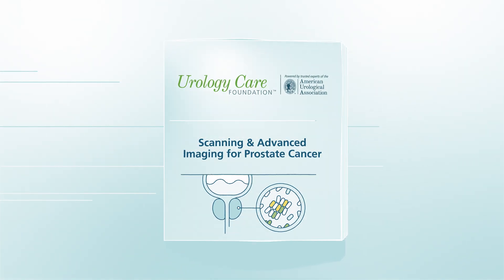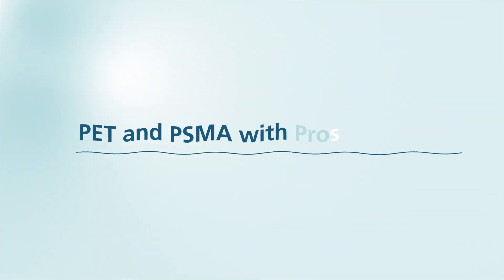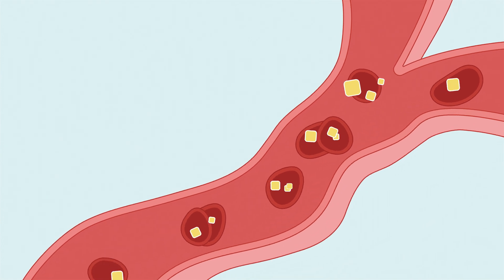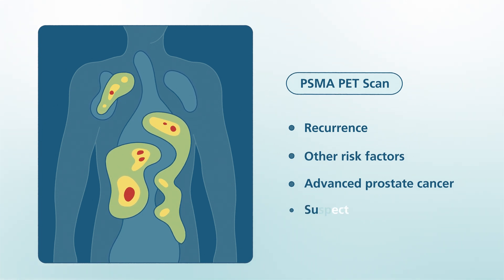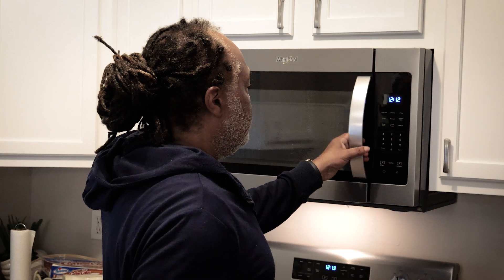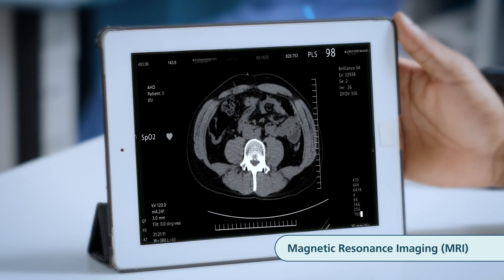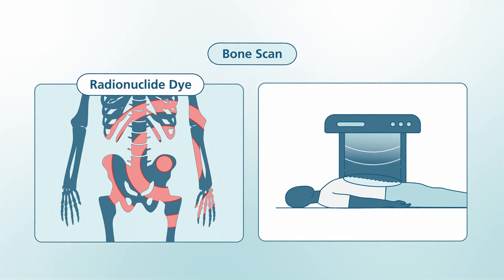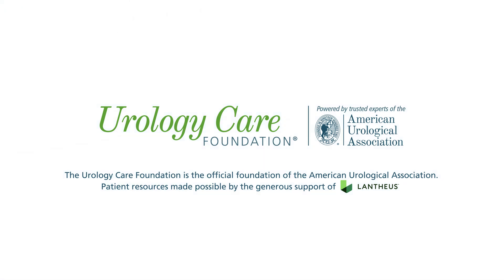Prostate Cancer Series Part 3: Scanning and Advanced Imaging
This video is part three of a four-part series where we review helpful screening and diagnostic tools for prostate cancer. In this video, learn the details about PET and PSMA with Prostate Cancer as well as MRI and Bone Scans.

To learn more about prostate cancer or to find a urologist near you, go The Urology Care Foundation is the official foundation of the American Urological Association. Patient resources made possible by the generous support of Lantheus.

Let’s take a deep dive into scanning and advanced imaging for prostate cancer. Scans and imaging may help in early cancer detection, staging and monitoring, as well as to help predict response to targeted therapies. Since there are options available to diagnose or watch the progress of prostate cancer, the type of scan used by your health care team may depend on risk factors or how far the cancer has advanced.

It’s time to take a deeper dive into PET and PSMA, designed for prostate cancer screening. This type of scan may help your health care team better see where and how much the cancer is growing.

A Positron Emission Tomography (PET) scan is especially useful for monitoring if your prostate cancer is localized or has advanced beyond the prostate. A special agent or enhancer called a tracer – sometimes called a radionuclide or molecular compound - is given through the vein, inhaled, or swallowed.  Cells pick up the tracer as it passes through the body. The scan helps to pinpoint where and how much the cancer is growing.

A PSMA PET scan may be used for possible recurrence, people with medium to high risk factors, or those with advanced prostate cancer. This type of scan may help locate and detect the extent of the cancer and suspected metastases.

PSMA, which stands for prostate-specific membrane antigen, is a protein found in the prostate. It is present when cancer cells are present and can be found on the outer surface of most prostate cancer cells. The PSMA protein can help diagnose prostate cancer and detect suspected metastases. The ideal candidate for receiving this type of diagnostic scan is a person who has recently been diagnosed with prostate cancer and is at medium to high risk for metastatic disease or someone who was previously treated for prostate cancer and currently has elevated PSA levels .

Other scanning and advanced imaging for prostate cancer may include the use of MRI or Bone Scans. A Magnetic Resonance Imaging (MRI) scan is a diagnostic tool for viewing the prostate to detect signs of cancer. They are also useful for showing if the cancer has spread into the seminal vesicles or nearby tissue.

Most often, a contrast dye is injected into a vein, and a scan is performed to see a very clear image of the prostate. Instead of using X-rays, MRI scans use radio waves and strong magnets.

A bone scan can help determine if cancer has spread to the bones. If prostate cancer spreads to distant sites, it often goes to the bones first. A radionuclide dye is injected into the body. Over a few hours, images are taken of the bones. The dye helps to make images of bone cancer show up clearly.

To further explore diagnostic tools and options, please consult your health care team.